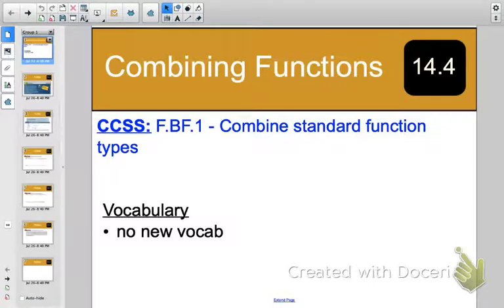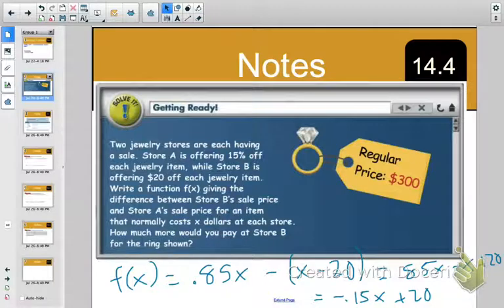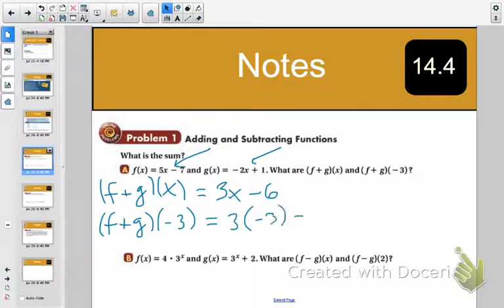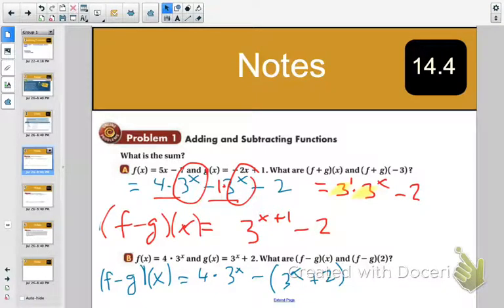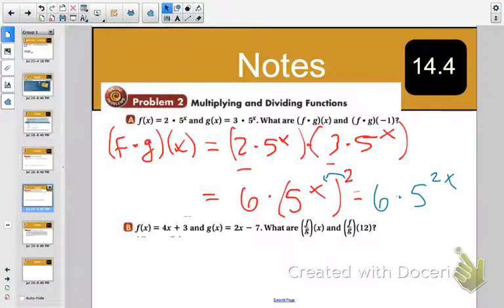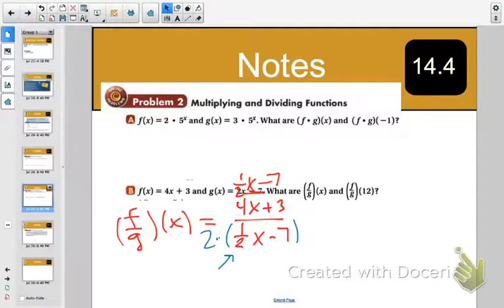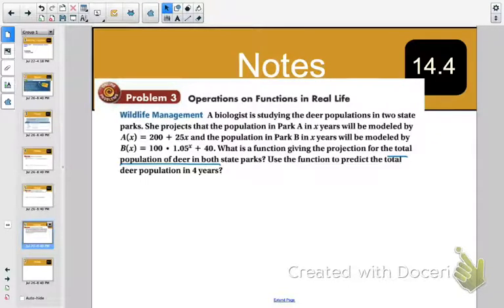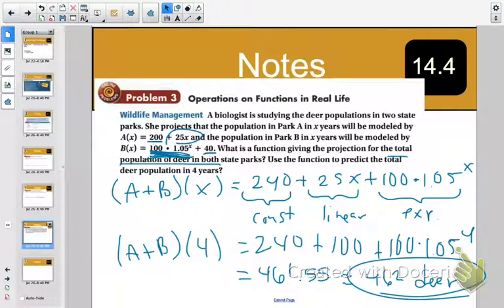14.4 - Combining Functions